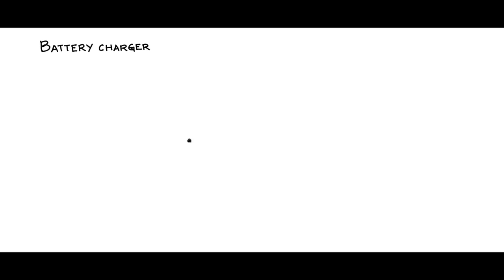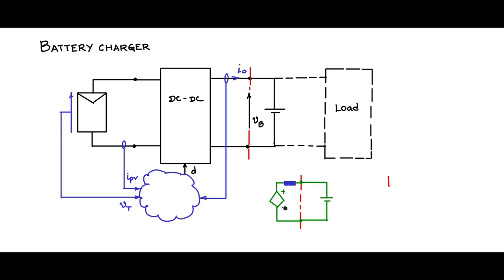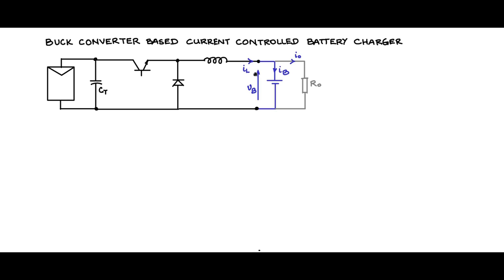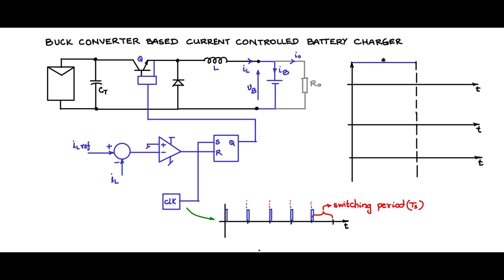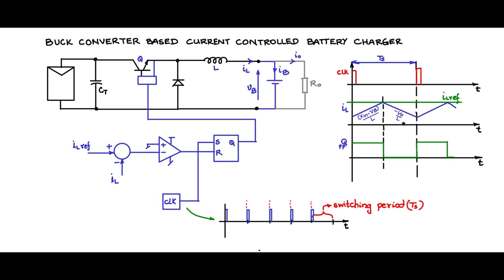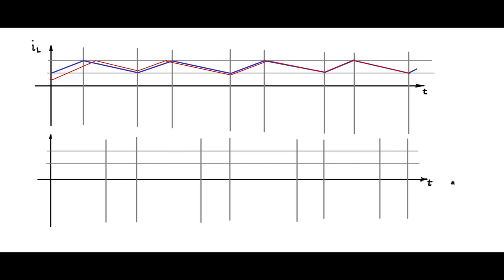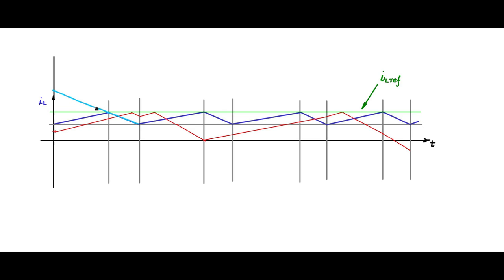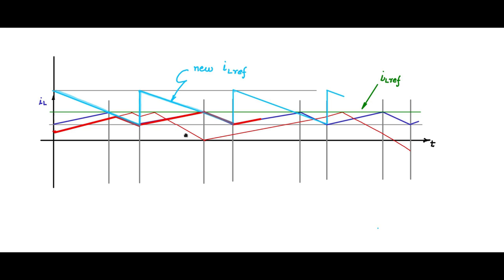Battery charger - Understanding current control